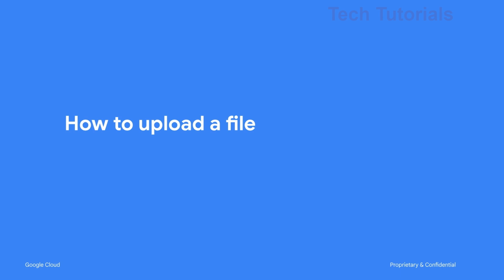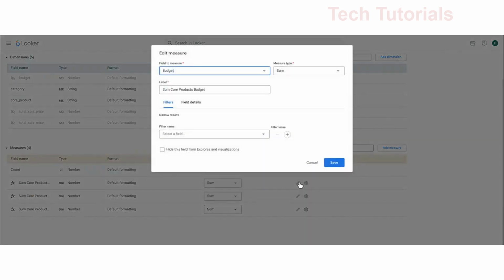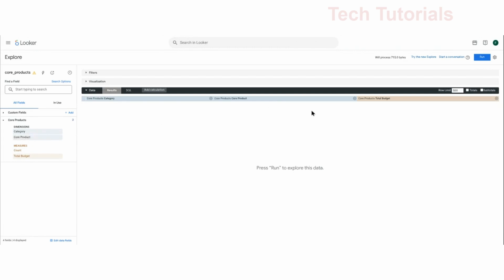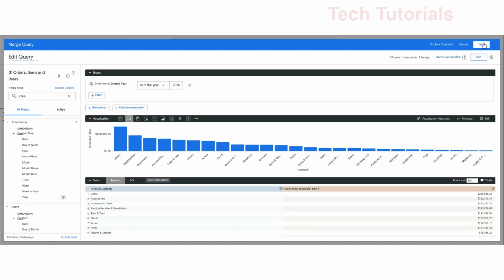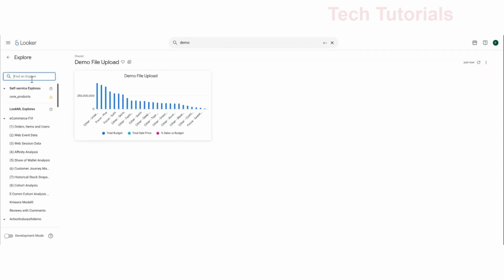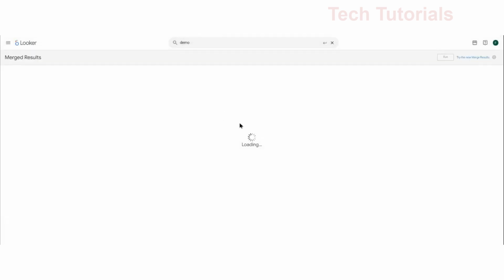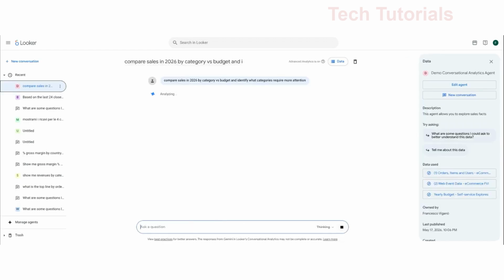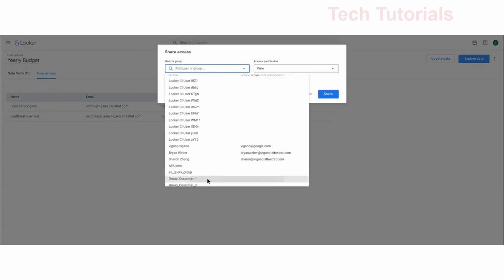Creating Self-Service Explores in Looker | File Upload Explained | Complete Tutorial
Learn how to create Self-Service Explores using File Upload in Looker in this step-by-step tutorial. Discover how business users and analysts can upload CSV or Excel files, explore data without coding, and build powerful reports using Looker's semantic layer.

In this video, you'll learn:
What are Self-Service Explores?
File Upload feature in Looker
Upload CSV and Excel files
Creating Explores from uploaded data
Data modeling basics
Filtering and visualizing data
Best practices for self-service analytics
Interview questions and tips

This tutorial is ideal for Looker Developers, BI Developers, Data Analysts, Analytics Engineers, Data Engineers, and Business Users looking to leverage self-service analytics in Google Cloud Looker.